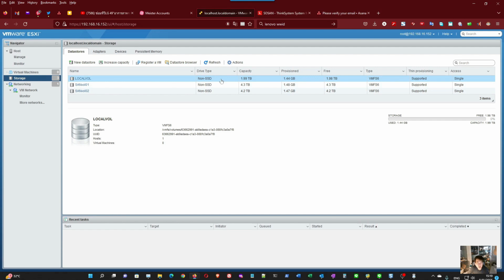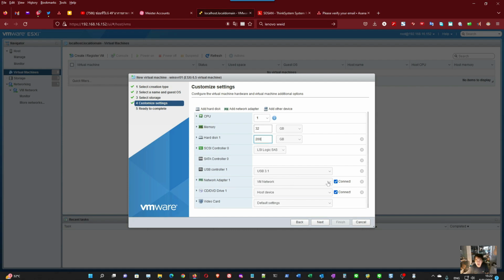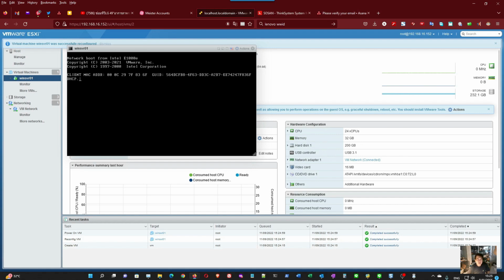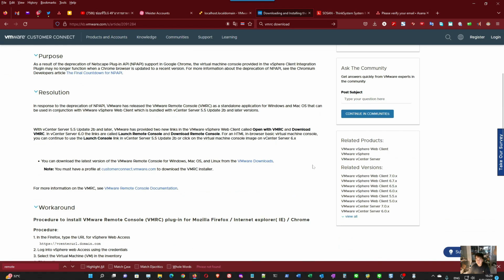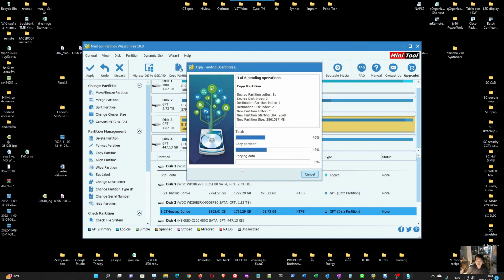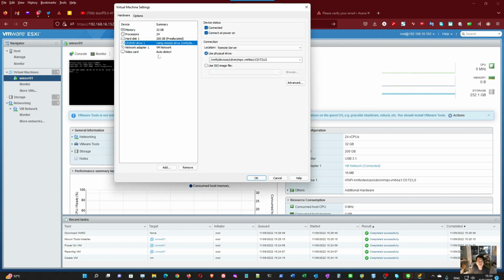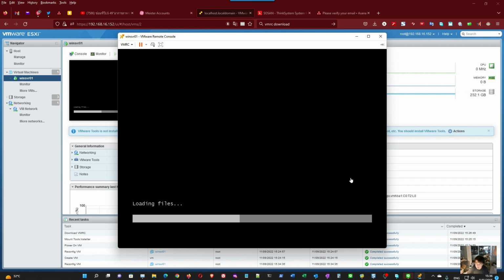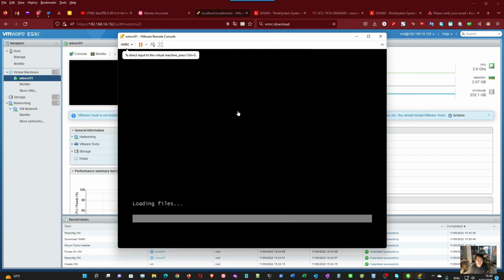Windows server 2022 on ESXi8 (un-edited)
Windows server 2022 on ESXi8
on Lenovo ST550
un-edited